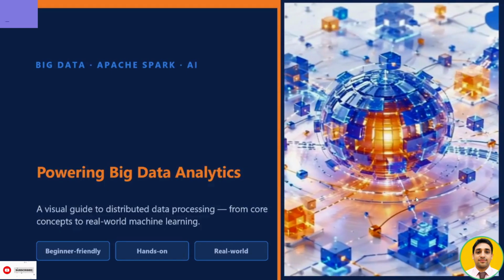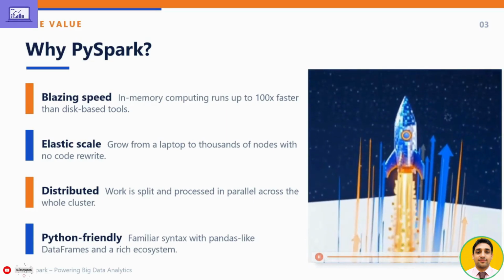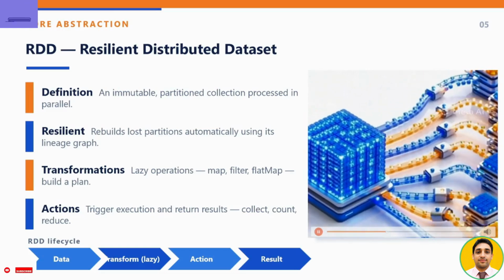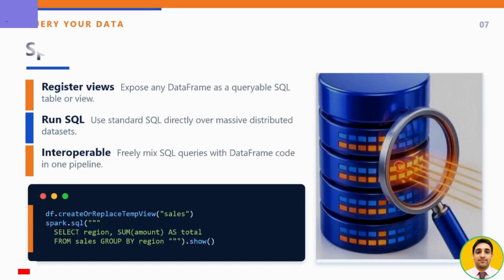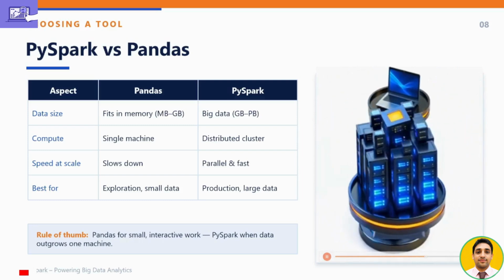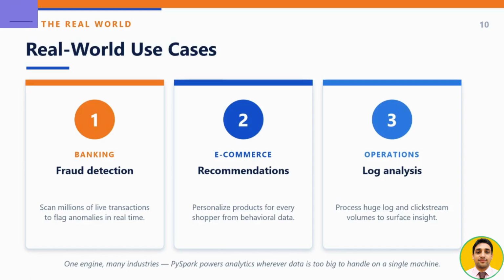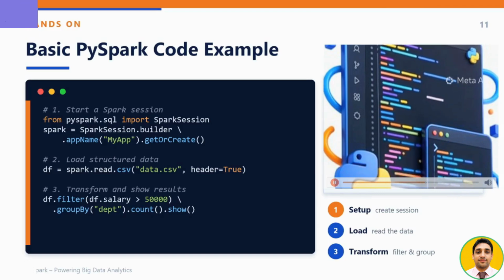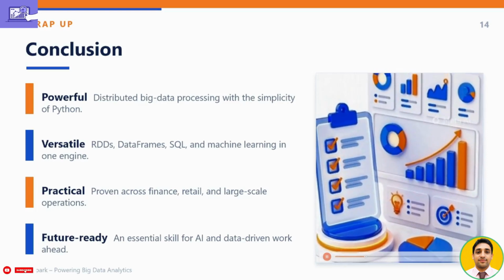🔥 PySpark Explained 🤯 Big Data Made Easy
Want to handle massive datasets like a pro? PySpark is one of the most powerful tools for big data processing and is widely used by data engineers and data scientists.

In this video, you’ll learn how PySpark helps you process millions of rows efficiently, perform distributed computing, and build scalable data pipelines. We break down the core concepts—RDDs, DataFrames, transformations, and actions—in a simple and practical way.

You’ll also explore real-world use cases like ETL pipelines, data processing, and analytics at scale, which are essential in modern data-driven companies.

🔥 If you're aiming to build a career in data engineering or big data, mastering PySpark will give you a strong competitive advantage.